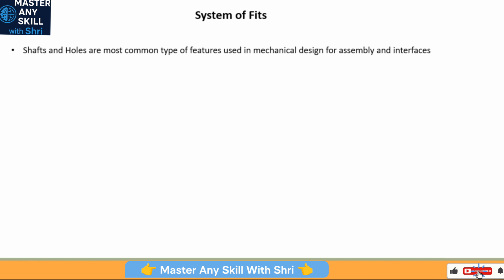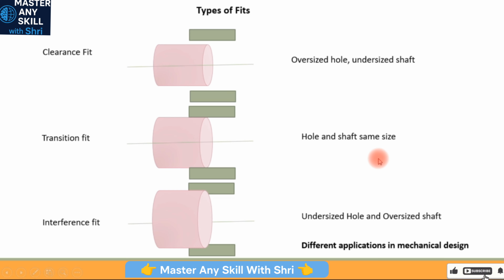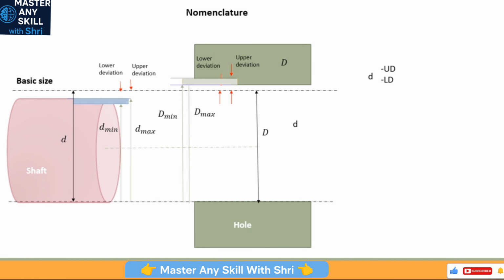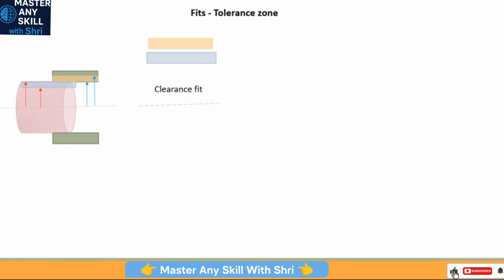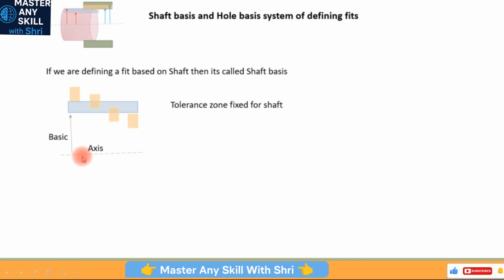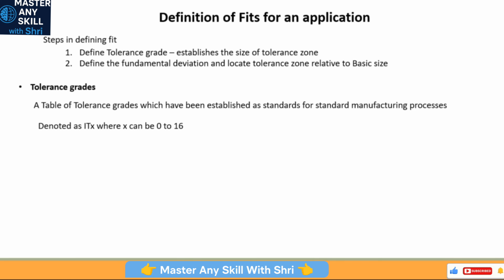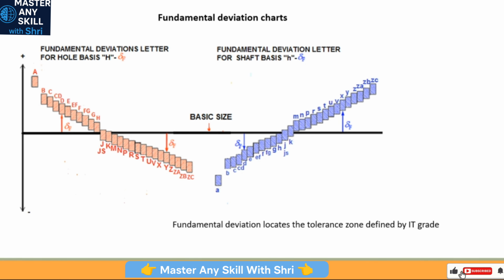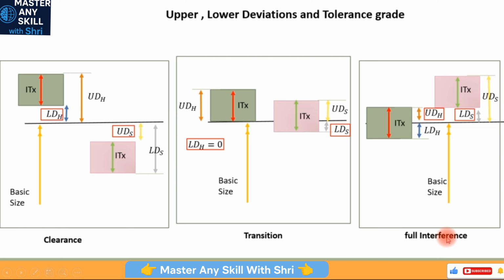GD&T | Lesson 2 | System of Fits Explained | Tolerance Stack-up Analysis | Limits, Fits & Tolerances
🔧 Lesson 2: System of Fits | Basics of Tolerance Stack-up Analysis and Fits with GD&T

In this lesson, we cover the System of Fits — a fundamental concept every mechanical
design engineer must understand. Learn how shaft and hole relationships are classified,
how tolerance zones are assigned, and how fits directly impact the functional performance
of mechanical assemblies.

📌 What You'll Learn in This Video:

✅ What is a System of Fits?
✅ Types of Fits – Clearance, Interference & Transition Fits
✅ Hole Basis vs Shaft Basis System
✅ ISO and ANSI standards for Limits & Fits
✅ How Fits relate to Tolerance Stack-up Analysis
✅ Practical examples in mechanical design

🎓 Who This Lesson Is For:

→ Design & Manufacturing professionals
→ Anyone learning GD&T and Tolerancing

⏭️ Lesson 3 – Coming soon